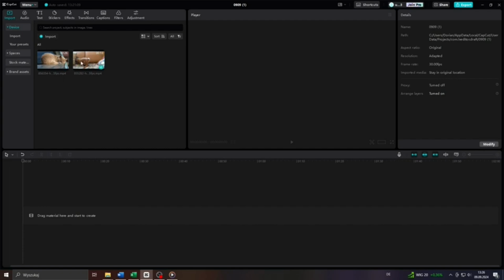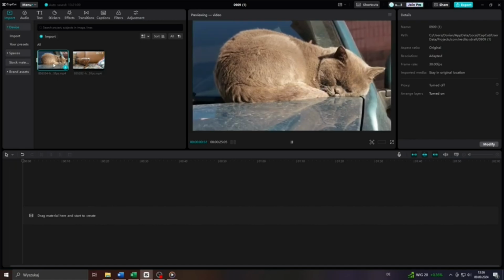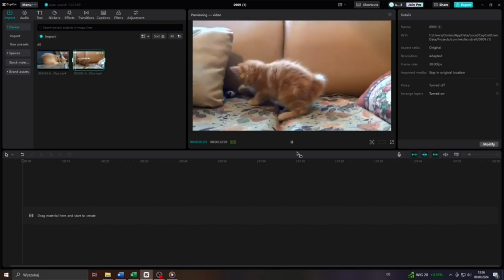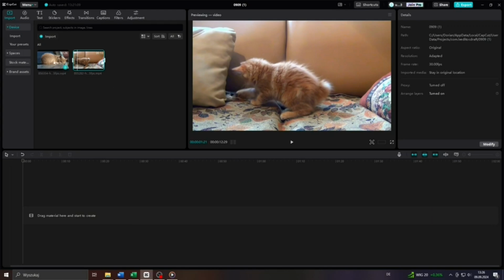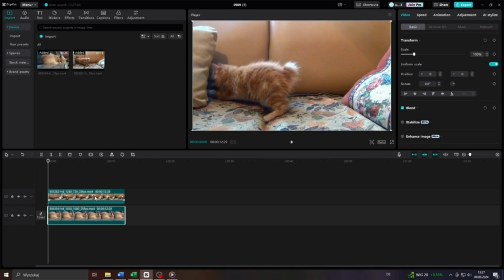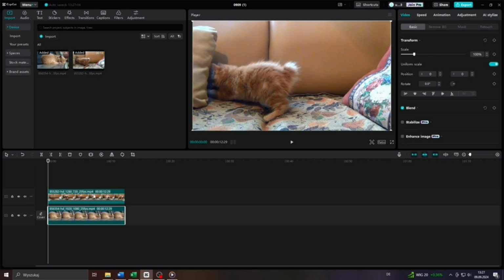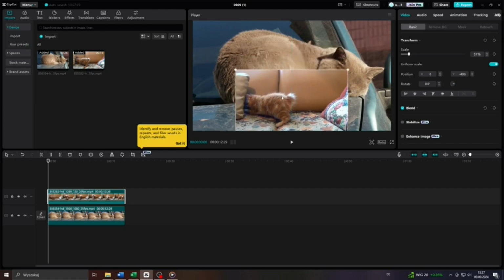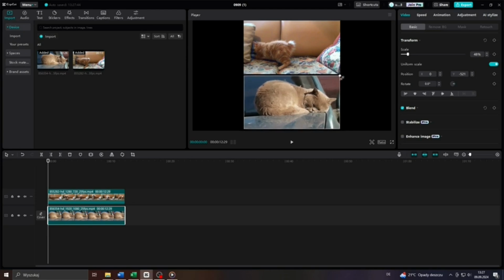How to Merge Videoclips on CapCut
Learn how to combine multiple video clips into one using CapCut.